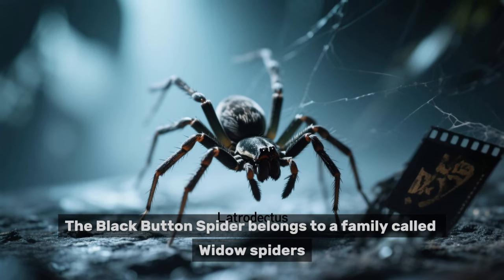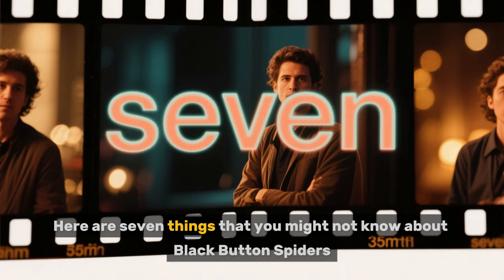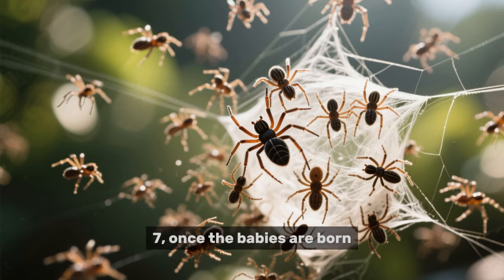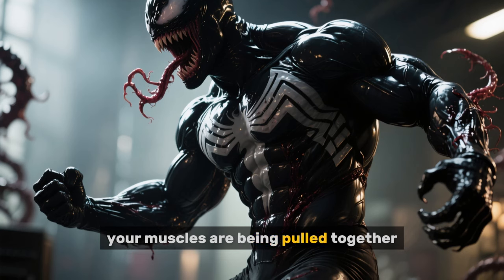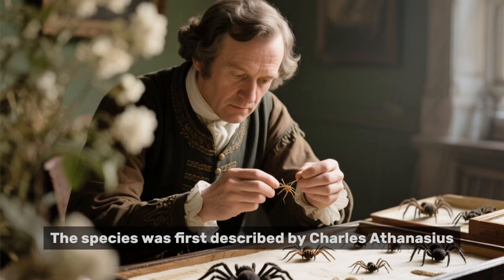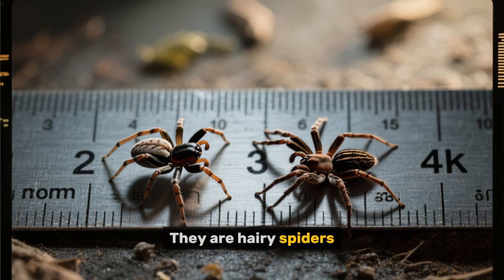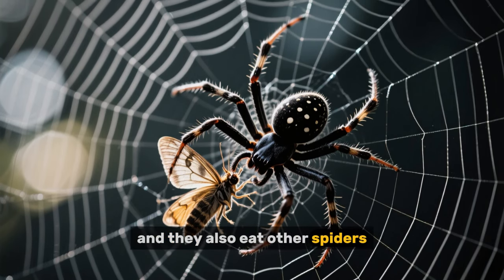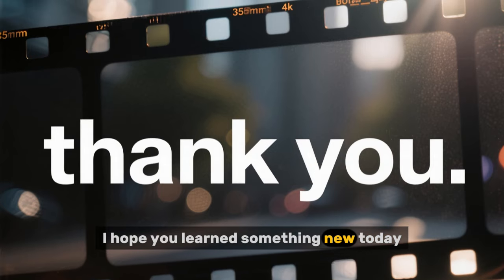Black Button Spider (Latrodectus indistinctus)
All about the different types of animals in the world.